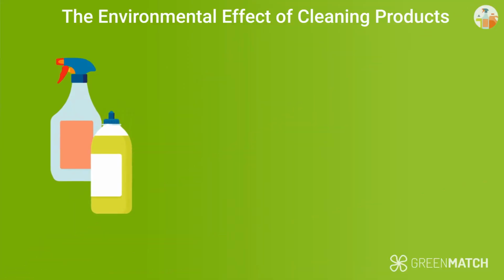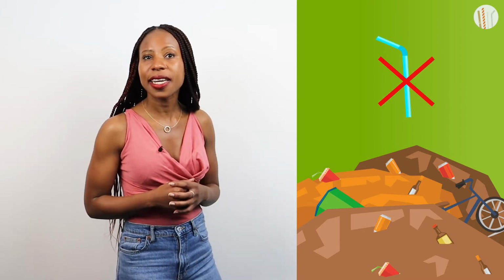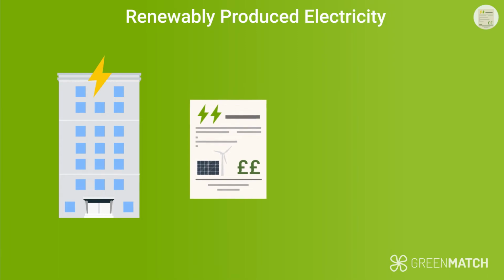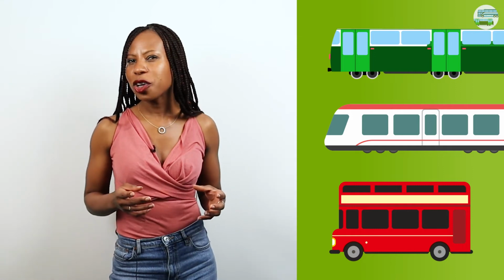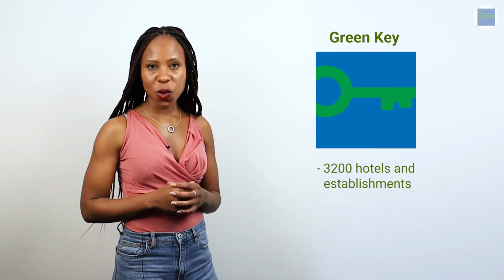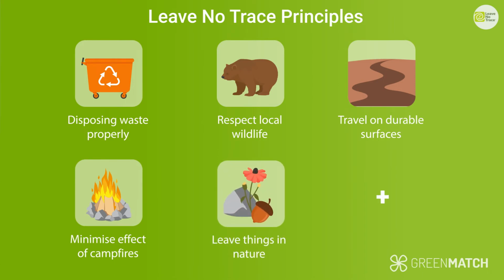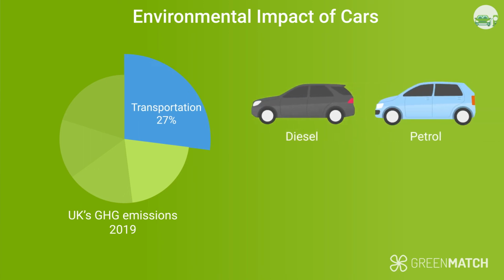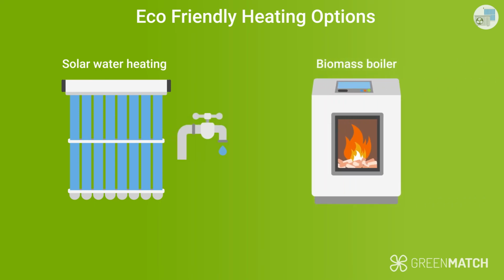21 Simple Ways to Be More Eco Friendly in 2021 | GreenMatch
Whether it’s for the environment or to save money, taking steps to be more eco-friendly can go a long way in saving the planet. This means being intentional about your daily activities in order to have a positive  impact on the current and future generations.

In this video, we go through 21 actionable ideas that you can implement, in order to start living in a more sustainable way, from small things you can do on a daily basis to bigger investments that lead to long term benefits.

How about some tips on increasing the value of your home?

📌 Timestamps

 Intro: 0:00
Tips for Day-to-Day Life
1. Use Eco-Friendly Products to Clean the House: 0:45
2. Use Environmentally Friendly Hygiene products: 1:29
3. Use a Recyclable Eco Friendly Water Bottle: 2:10
4. Stop Using Single-Use Plastic Straws: 2:38
5. Buy Recyclable or Recycled Paper: 3:07
6. Buy Recyclable Clothes from Respectable Brands: 3:48
7. Swap Your Electricity Contract to a Green One: 4:30
8. Buy Products That Are Biodegradable: 4:56
9. Reduce, Reuse and Recycle: 5:27
Tips for Work
10. Favour Public Transportation for Commuting: 6:14
11. Be Mindful of Printing Paper: 6:48
12. Put Your Appliances to Sleep When Leaving Work: 7:13
13. Consider Work From Home When Possible: 7:40
Tip for Traveling
14. Green Key Certified Accommodation: 8:22
15. Use Environmentally Friendly Travel Products: 8:59
16. Follow the “Leave No Trace” Policy: 9:48
17. Unplug Before Travelling: 10:19
18. Consider your Mode of Transport: 10:51
Tip for Bigger Investments
19. Replace Your Old Car with an Eco Friendly One: 11:55
20. Invest in Renewable Energy for Electricity: 12:53
21. Switch Your Heating Source: 13:25

What are the effects of fast fashion on the environment?

GreenMatch has helped more than 100,000 UK homeowners with getting the best prices on heat pumps, solar panels and other green technologies since 2014. With our service you can save money by getting multiple quotes and comparing them to find the best deal.

We’re committed to providing you with free and unbiased advice about green energy technologies, so that you can not only save time and money, but also make informed choices that can help save the planet.

Due to our long-term success you may already know us through various media -  we are published every month on large media outlets like The Guardian, The Independent, Harvard, and Forbes.